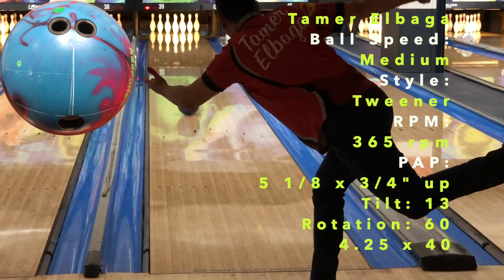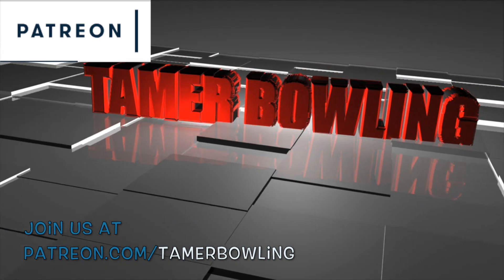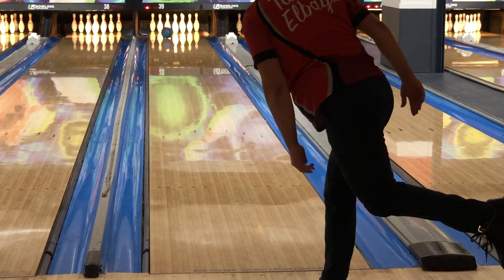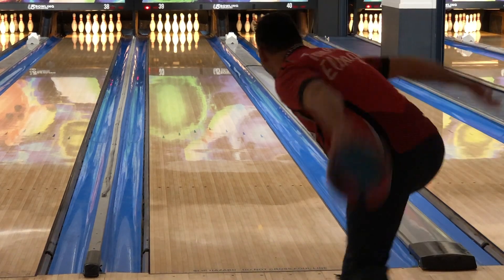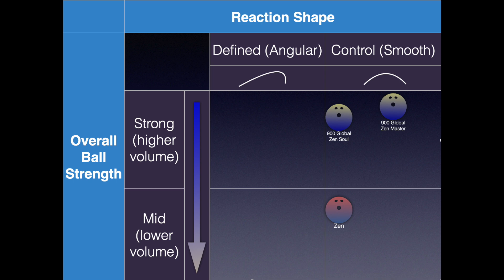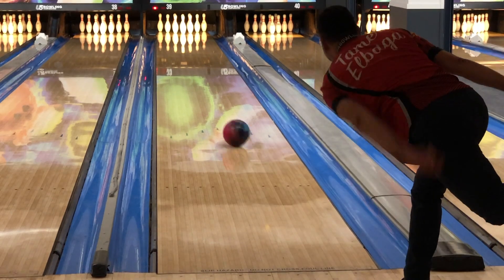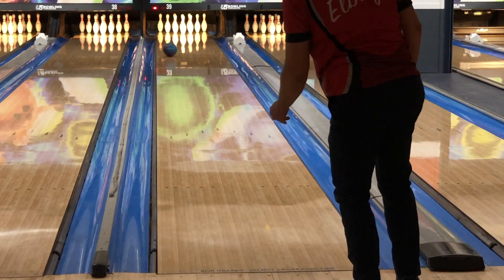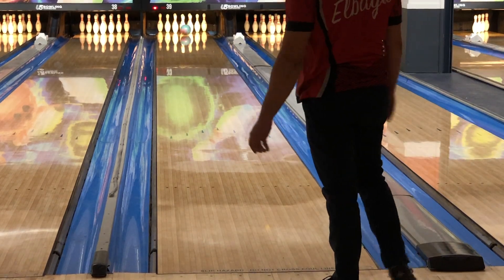900 Global Zen Soul - THE BIG TEST (4 styles) vs the OG Zen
We test the new Zen Soul bowling ball on a medium house shot.  Tweener, 2-hand, stroker, and power player styles all get there shot with this ball.